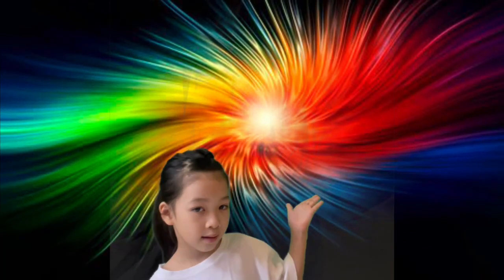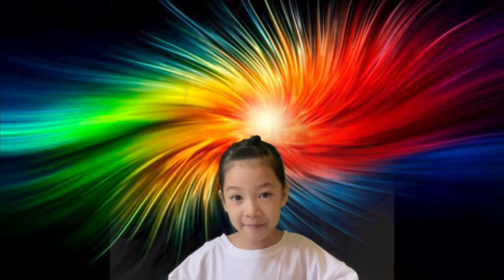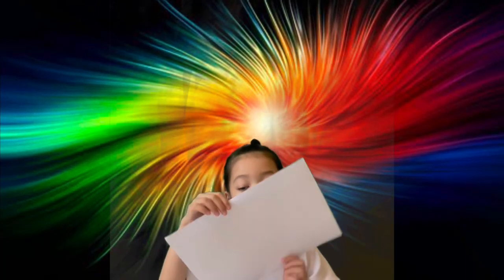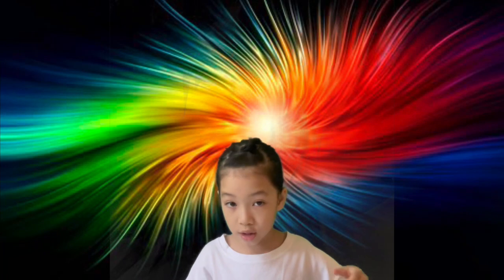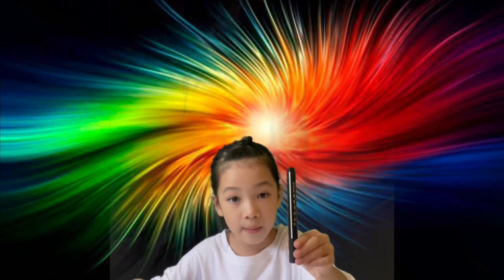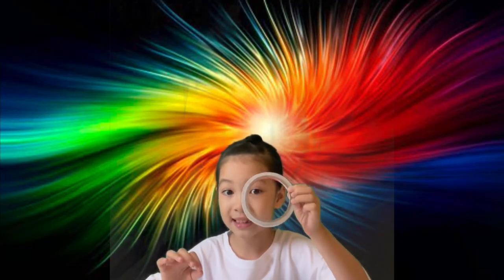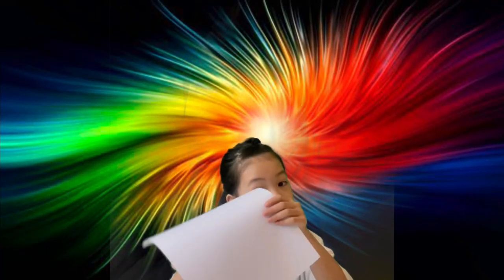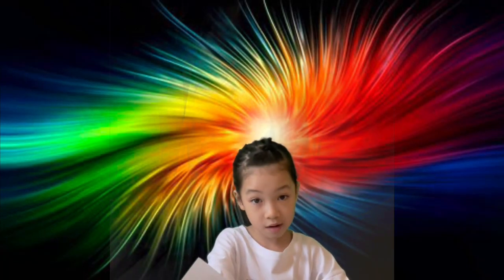Making a creative car with Nari ( Sáng tạo một chiếc xe ô tô giấy với Nari)